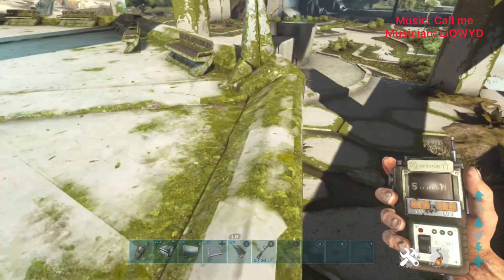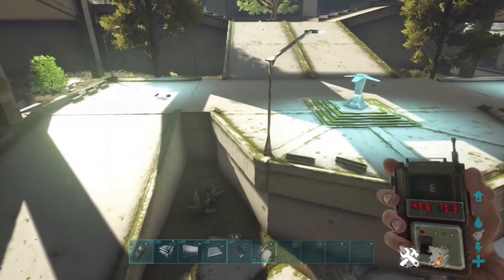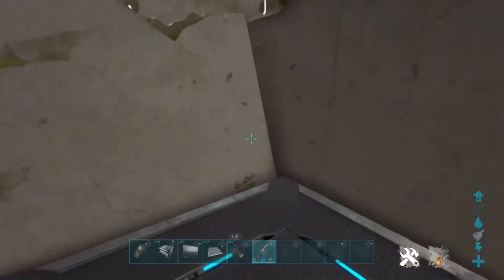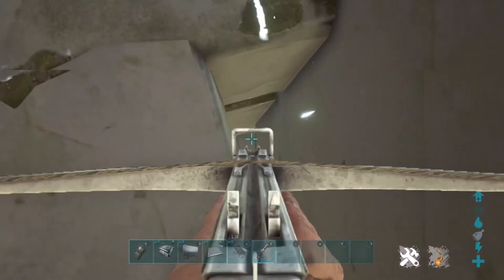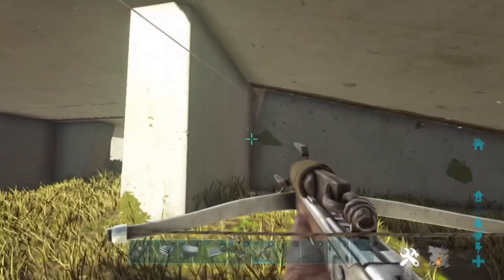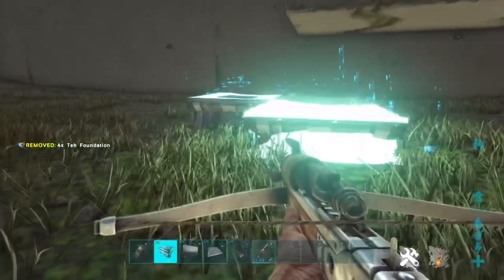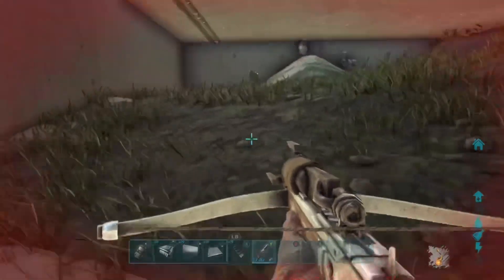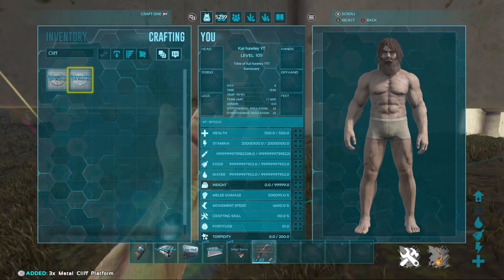Insane OP extinction mega size rat hole ( Ark survival evolved ) * official *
In this video I will be showing you an insane rat hole that’s working on extinction right now this also works on official this is an alpha size spot and is so op

Credits : playboy Tavion